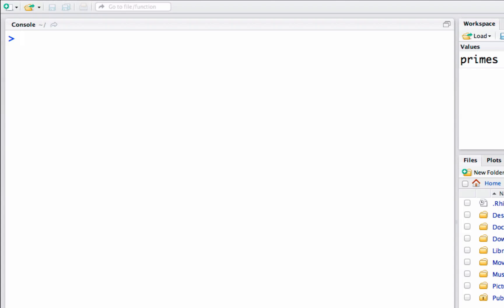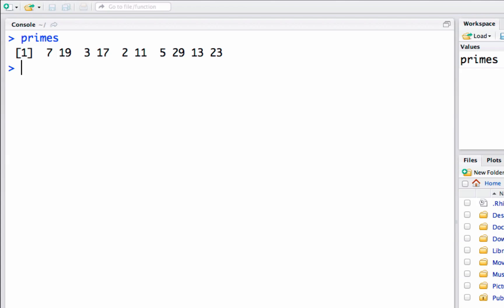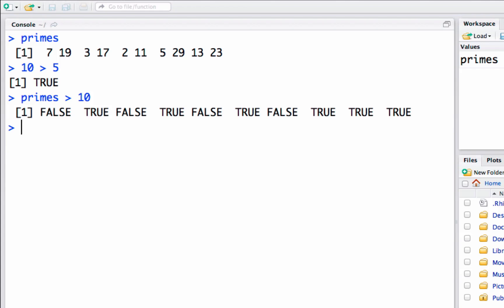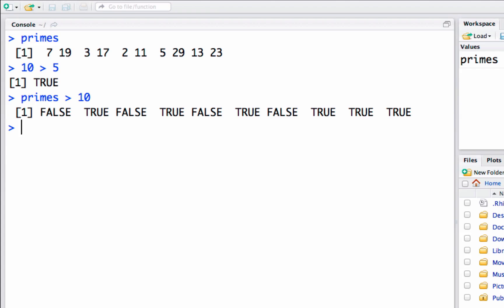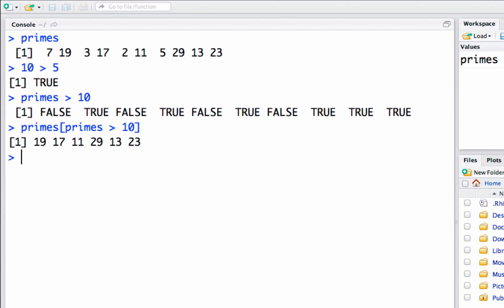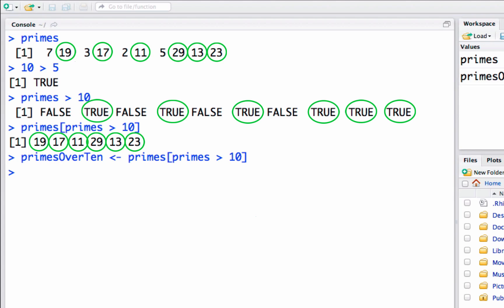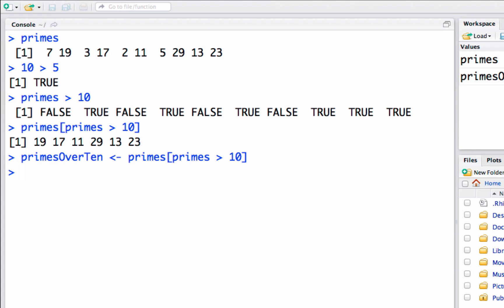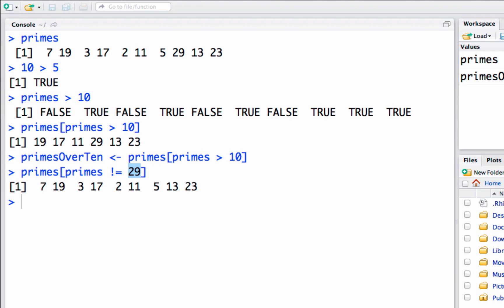Pirate R Tutorial 12: Vector Indexing (Part II)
How to retrieve a subset of a numeric vector using a logical expression.